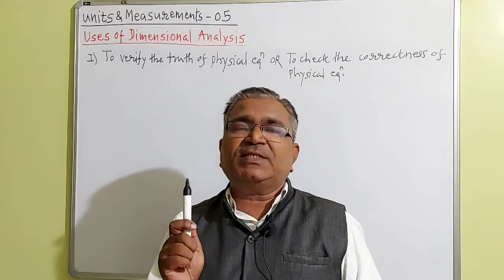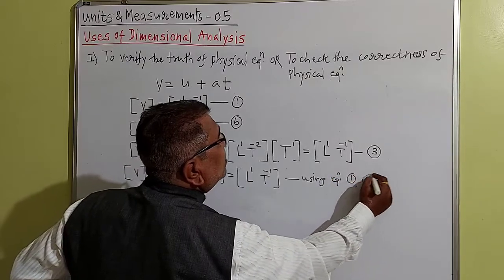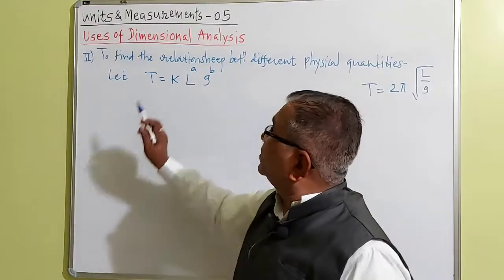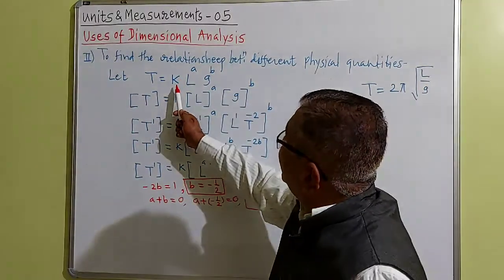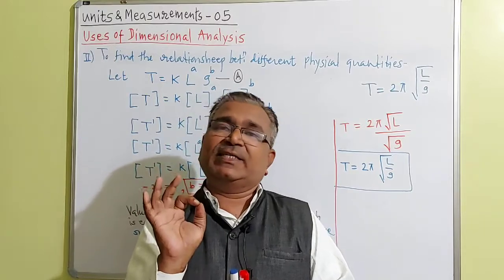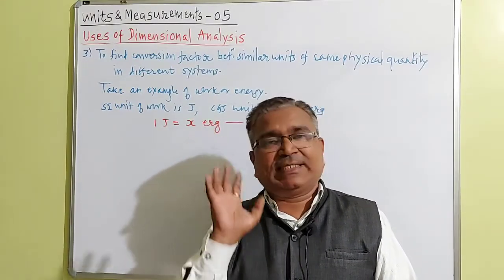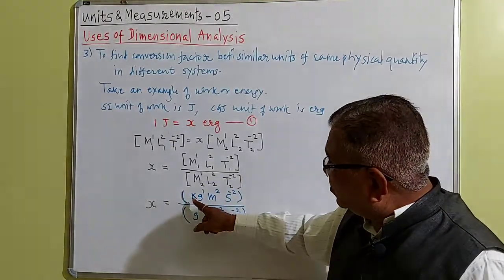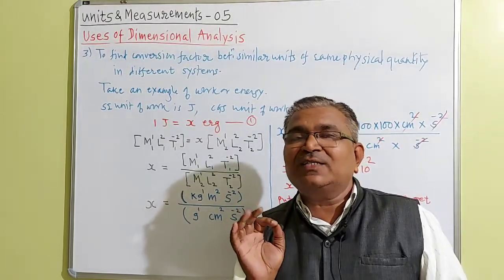XI Sc.Units & Measurements-05,Uses of Dimensional Analysis.